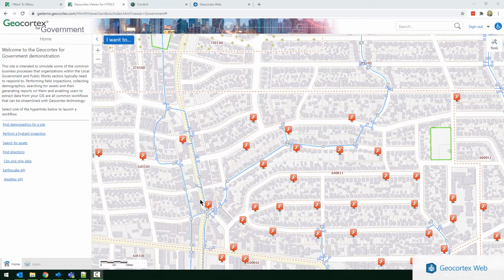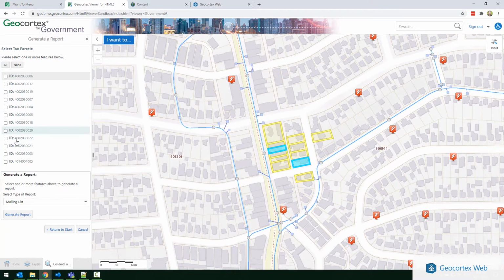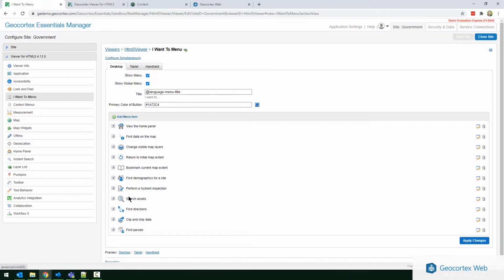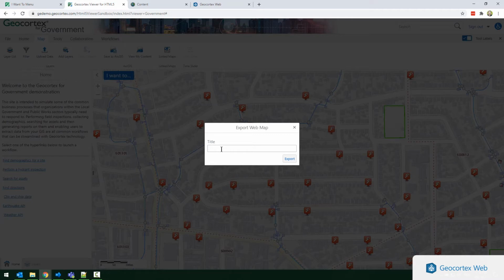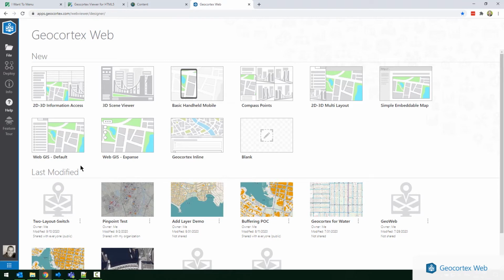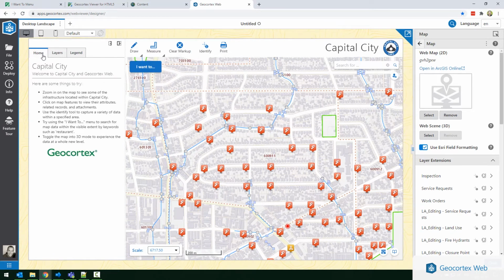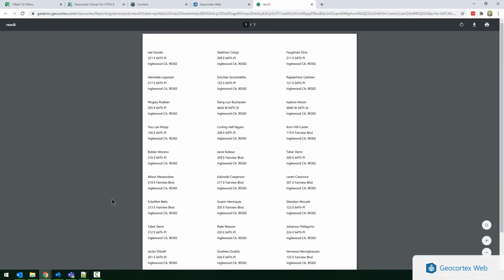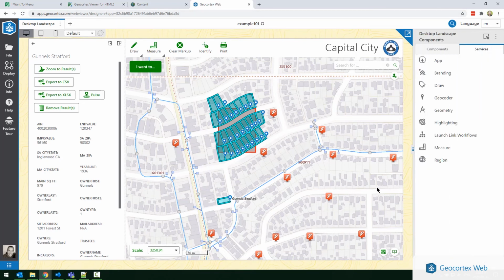Considerations when migrating from Geocortex Viewer for HTML5 to Geocortex Web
One of the more common questions we get regarding Geocortex Web is how to move an application from the Geocortex Viewer for HTML5 to Geocortex Web. In this Geocortex Tech Tip, Cam will demonstrate how simple (and powerful) it is.